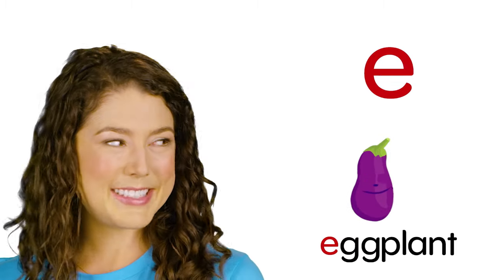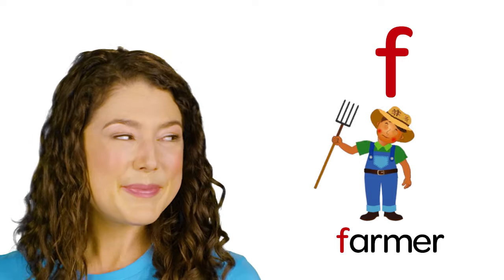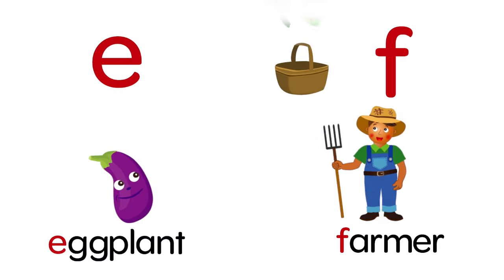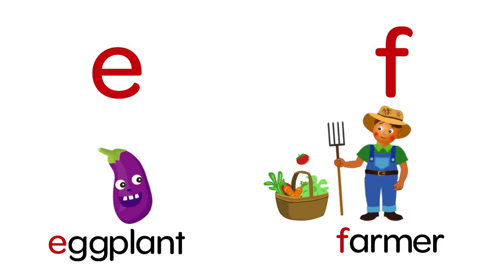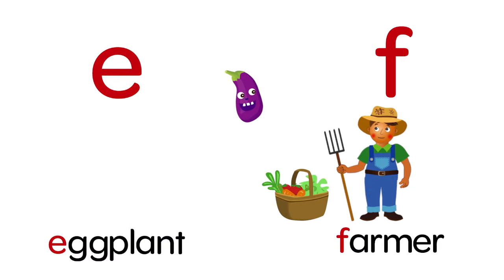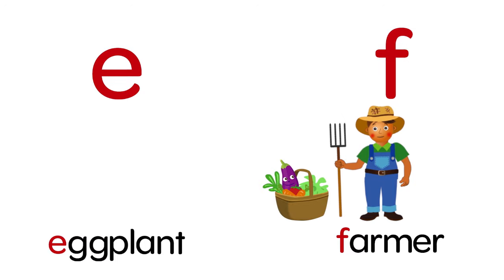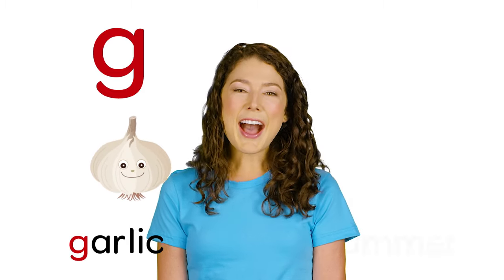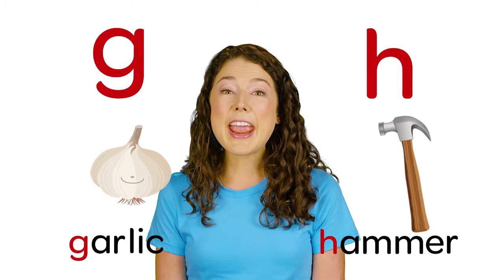Apple to Zebra + More | Mother Goose Club Cartoons